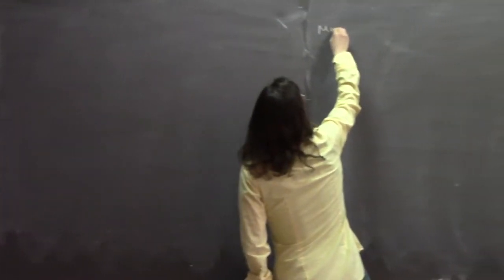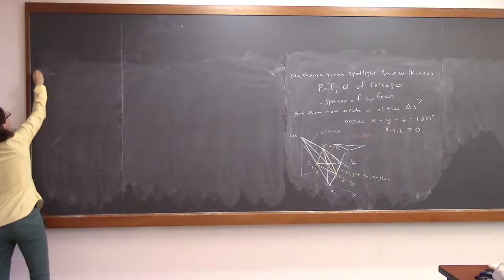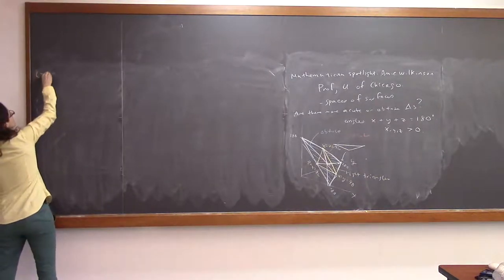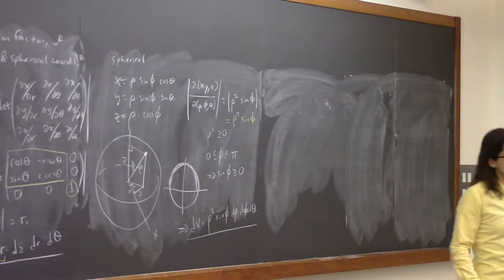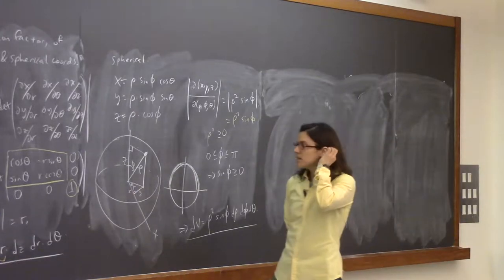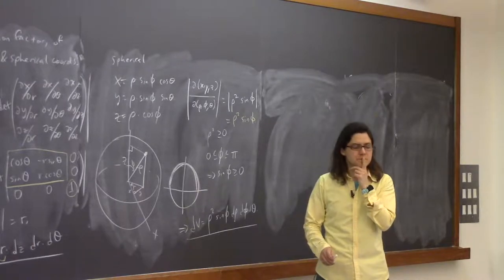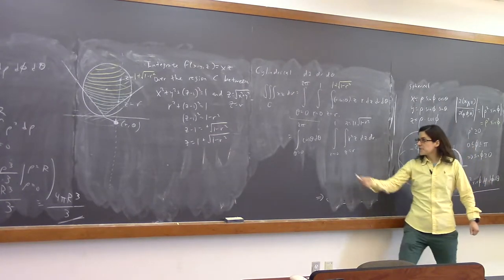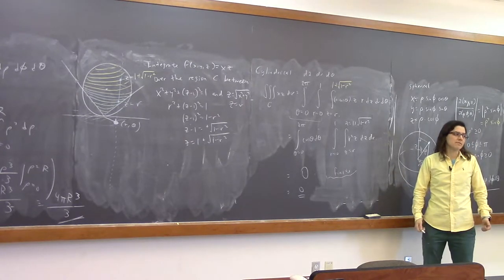Multivariable calculus, class #25: triple integrals in cylindrical and spherical coordinates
Mathematician spotlight: Amie Wilkinson

We explain how every point in the "space of triangles" corresponds to a triangle, and the space itself has some symmetries. We do an example of change of variables for integrating a function over a region between two pairs of hyperbolas. We compute the Jacobian volume expansion factor for changing rectangular coordinates to cylindrical (r) and spherical (rho^2 sin(phi)) coordinates. To check them, we compute the volume of a ball of radius R in cylindrical and spherical coordinates, and get the correct result. We set up integrating a function over an "ice cream cone" in cylindrical and spherical coordinates, and discuss why the result is 0.